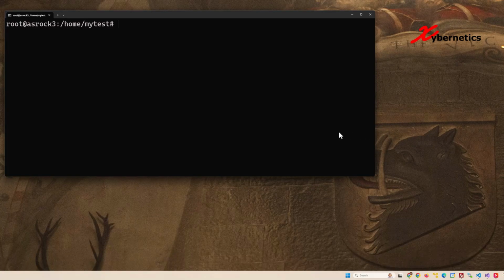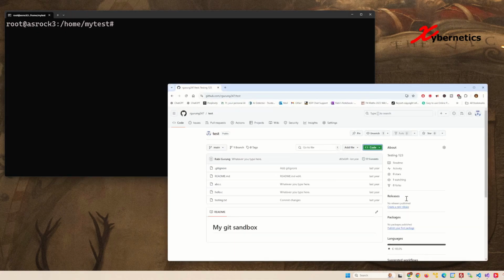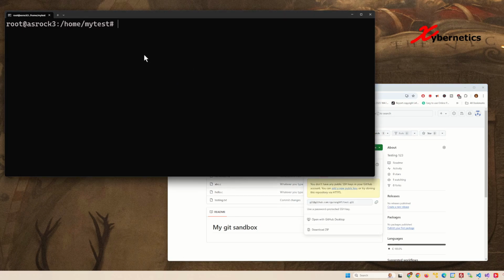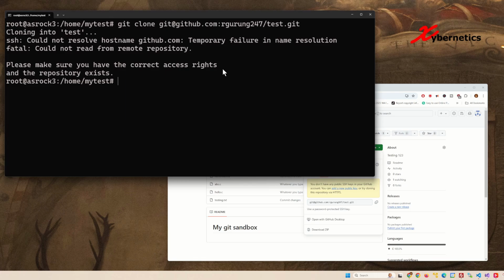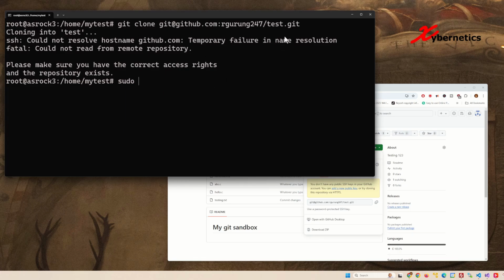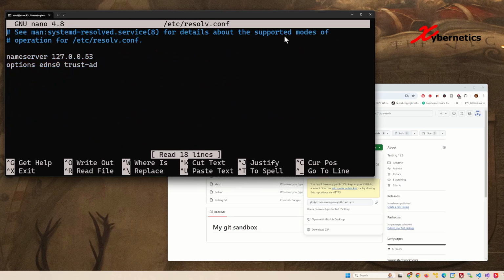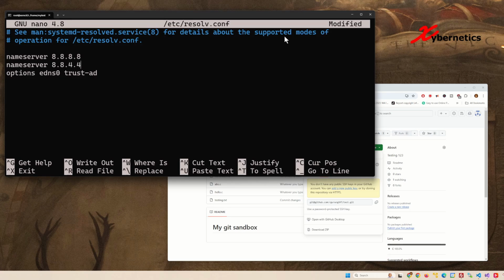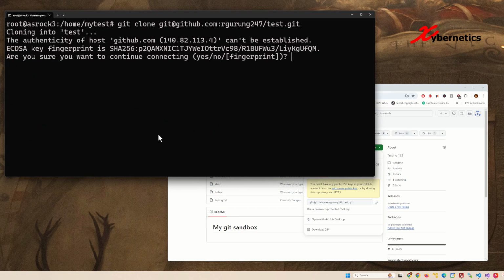GitHub - Could not resolve hostname github.com Temporary failure in name resolution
If you are getting the following error message.

Could not resolve hostname github.com Temporary failure in name resolution
Could not read from remote repository

If you see the error message "Could not resolve hostname github.com: Temporary failure in name resolution" when connecting to a remote repository, it likely means there is a network or DNS problem blocking access to GitHub. This could be caused by unreliable internet connection, incorrect DNS configurations, or misconfigured proxy settings. To fix this issue, make sure your network connection is working, confirm DNS settings are correct, and check that your system's git configuration is valid. This problem may also result in inquiries such as "How to fix SSH could not resolve hostname?" or "What is a temporary failure in name resolution in git?" When a hostname resolution fails, it means that your system is unable to convert the hostname (such as github.com) into an IP address, which is essential for establishing a connection. Encountering "temporary failure in name resolution SSH" means the SSH client is experiencing difficulties in resolving the hostname. Make sure that the required mappings are included in your local DNS or /etc/hosts file to resolve a local hostname. Essentially, solving a hostname involves converting a readable address for humans into a readable IP address for machines, which is vital for communication on networks. Rebooting your network or changing to another DNS service, such as Google's (8.8.8.8), could also assist in fixing the issue.